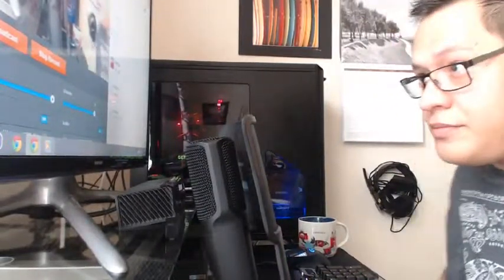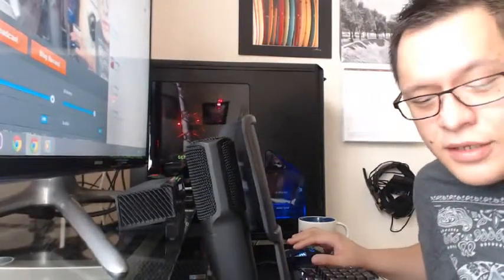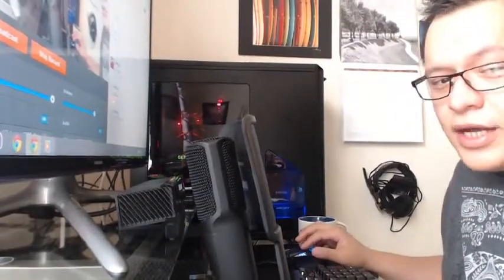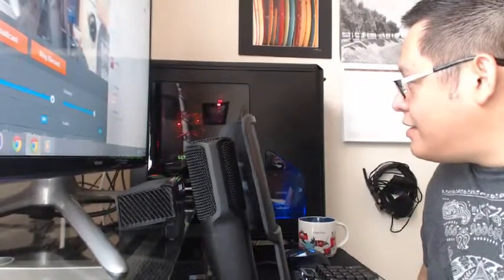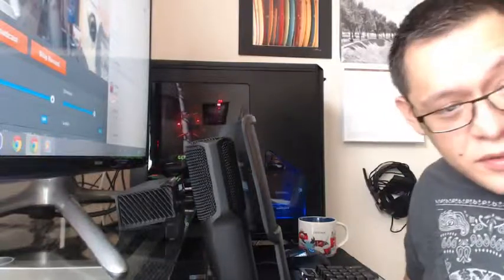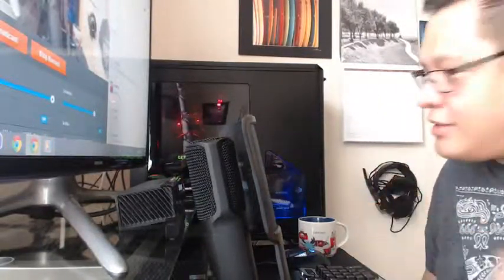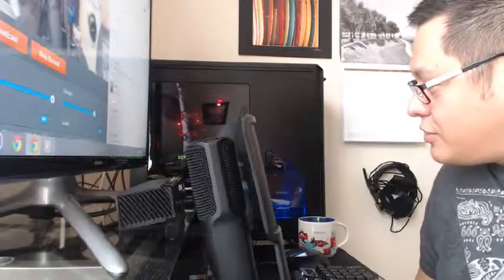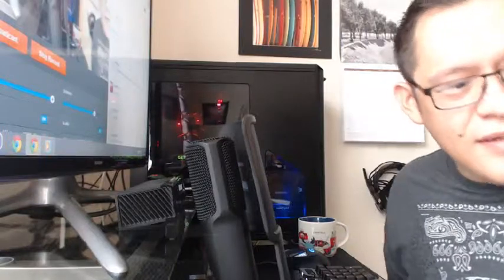Livewire #1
This webinar is a FIlipino run webinar. So expect English/Tagalog Language

Links:
Community Page - PC Enthusiasts Philippines